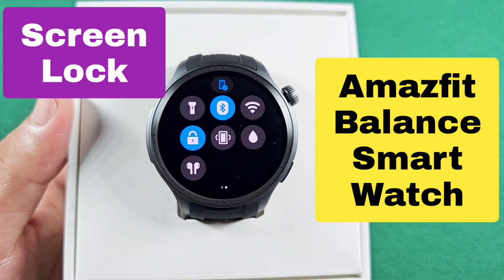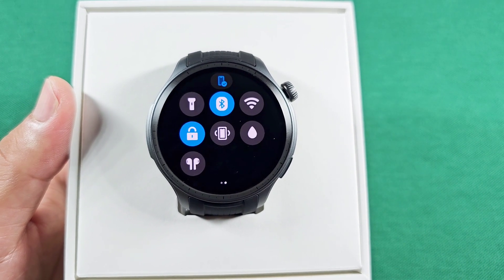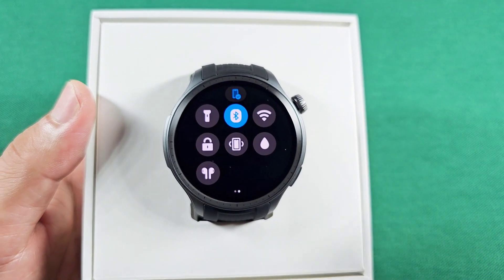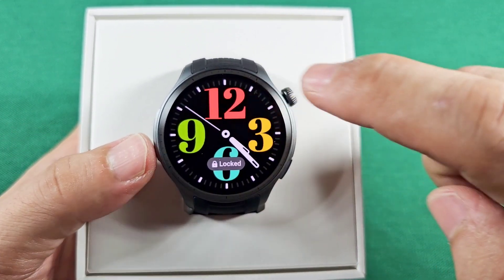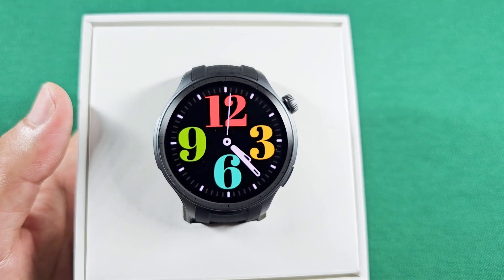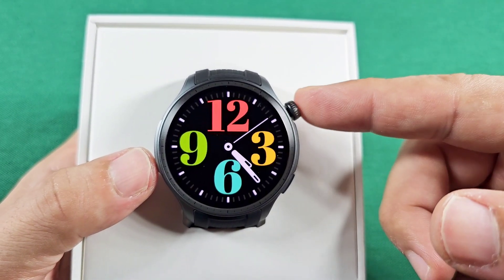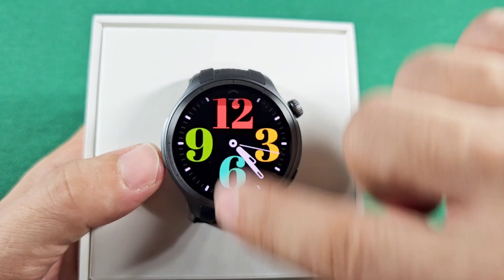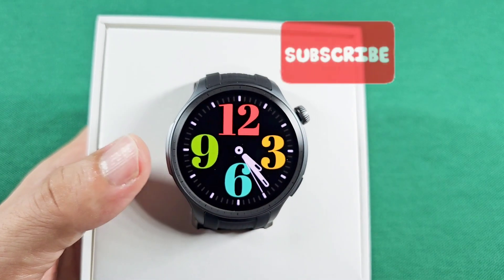Enable Screen Lock Amazfit smart watch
A quick short guide on how to enable screen lock to prevent touch response on your Amazfit smart watch